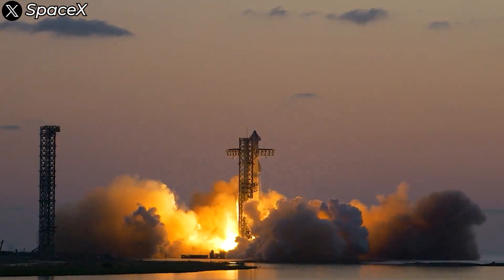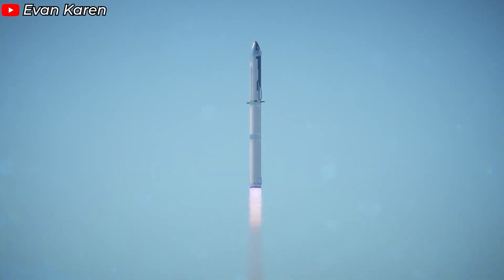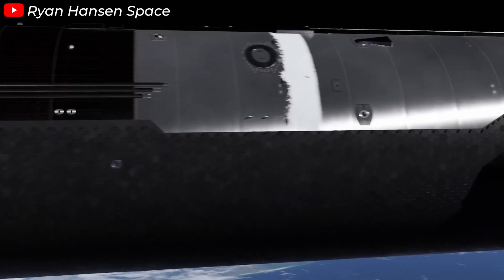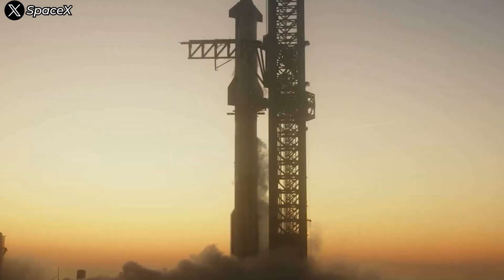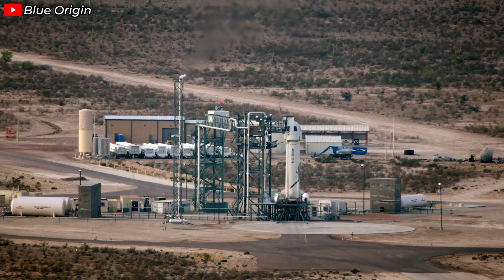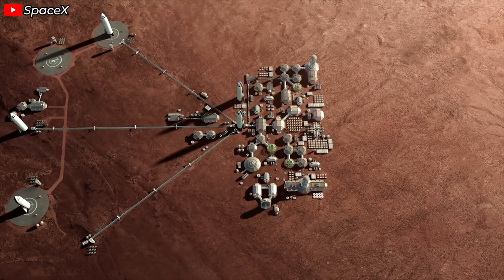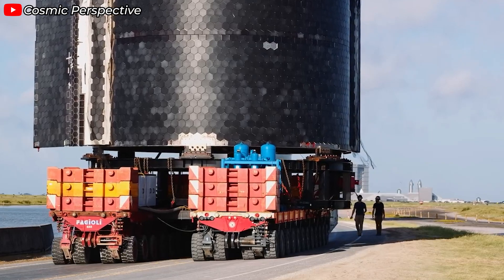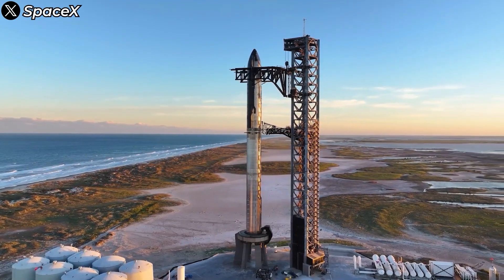SpaceX Starship major new upgrade changed “bigger & faster”…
Flight 6 is just around the corner, while we wait for SpaceX to complete their preparations, let's dive into the technical aspects of Starship.
Starship is colossal. The current version is already the largest rocket system ever built in history. But Elon Musk has declared that it will get even bigger. He plans to create a generation even larger than the V3 we know.
So, just how big does Musk intend to build Starship? Why does Starship need to be so massive? And what are the engineering marvels behind it?
Let's find out everything in today’s episode!
Starship is quickly becoming one of humanity’s boldest engineering feats. The current Block 1 version under testing stands at a towering 121 meters. But that’s just the start. The upcoming V3 is expected to reach an impressive 150 meters, with most of this extra height added to the upper stage of the launch system. Majestic, right? Who doesn’t love something grand and fiery? But behind all this, there’s physics.

Let’s imagine a scenario. If we start from a standstill and aim to reach 11.2 km/s (Earth’s escape velocity) with a constant km/s rate and an exhaust velocity of 3,436 m/s, we’d need 96% of the launch mass to be fuel! This is the direct result of the logarithmic relationship between fuel mass and Delta-V—the critical factor that defines a rocket’s ability to change velocity.
So, that’s why rockets are long, heavy, and dominated by fuel tanks. Now look at the crux of Elon Musk’s ambition with Starship V3: achieving a payload capacity of at least 200 tons. It sounds simple, but the implications are huge. Compared to V2, the payload increases by about 100 tons, but the fuel requirement jumps from 1,500 to 2,300 tons—an additional 800 tons of fuel.

I believe this fuel number reflects improvements in SpaceX’s engine efficiency. Without these advances, the extra fuel required might easily reach 1,000 tons. This is a prime example of the ‘Tyranny of the Rocket Equation.’
The upper stage is considerably taller because it’s the payload-carrying stage, and delta-v becomes absolutely critical here. This stage has to carry payloads to their destinations—whether it’s geostationary orbit or even farther into space—which is why increasing the fuel mass for the second stage is essential.